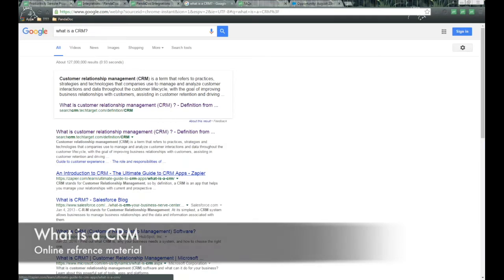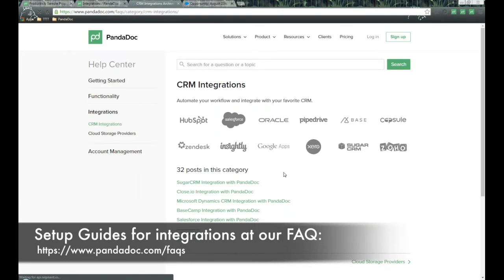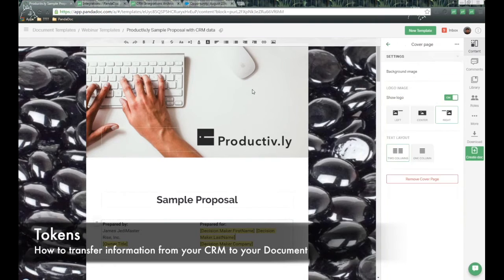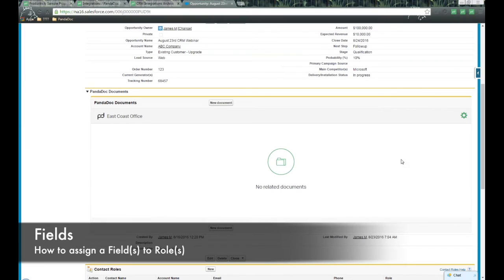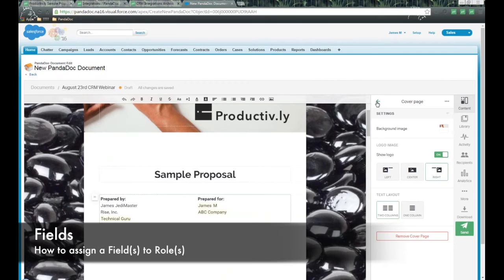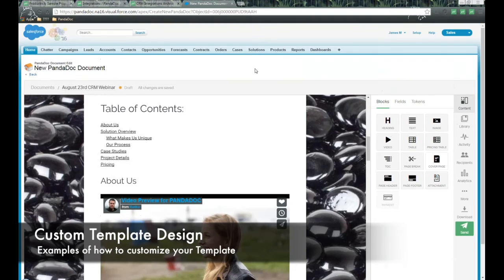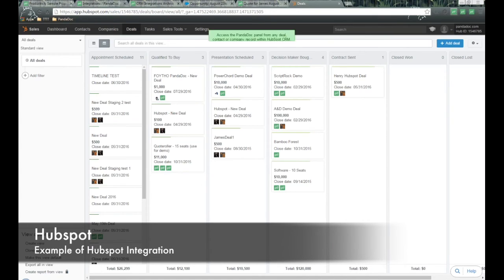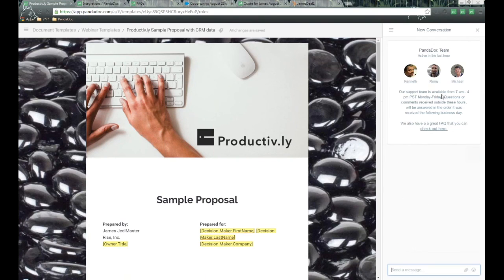PandaDoc 102 - PandaDoc + CRM = A Powerful Combination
In this webinar, we discussed CRM's, what are they and how they can be integrated with PandaDoc.

We discuss on where to find PandaDoc integrations, how to setup templates to be used with integration and sending out an example document.

Boost sales productivity. Go paperless. Close deals faster.